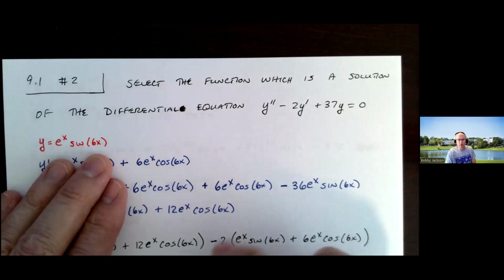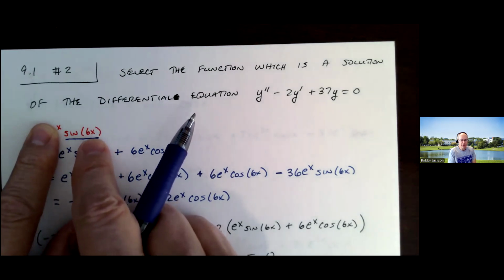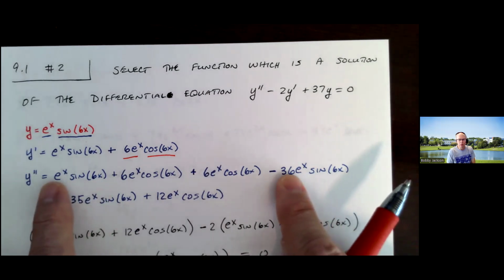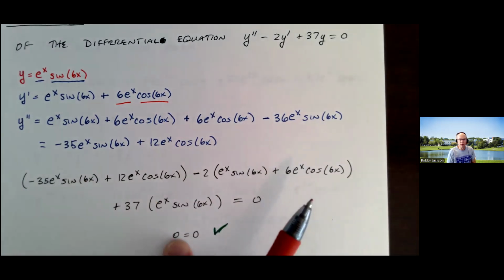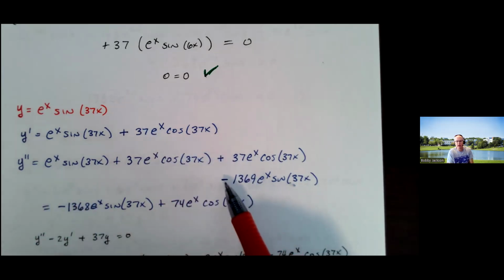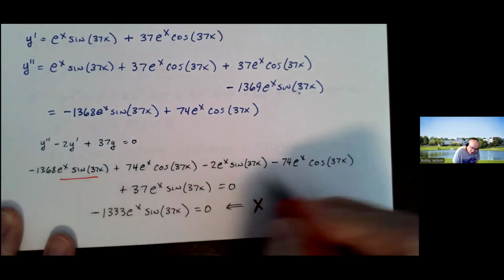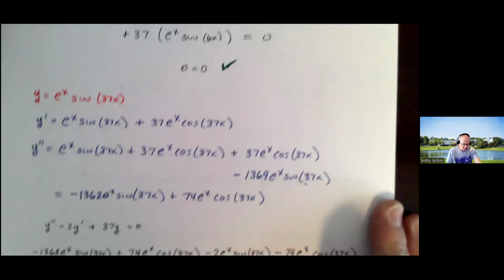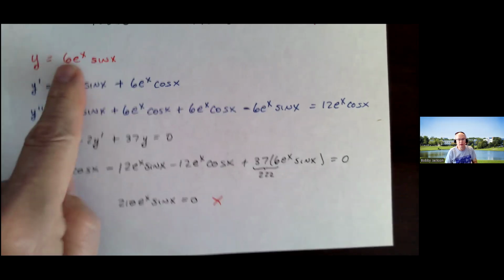Achieve Section 9.1 Number 2